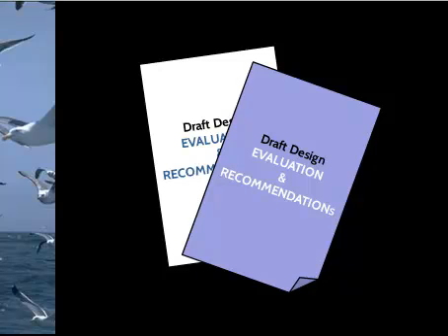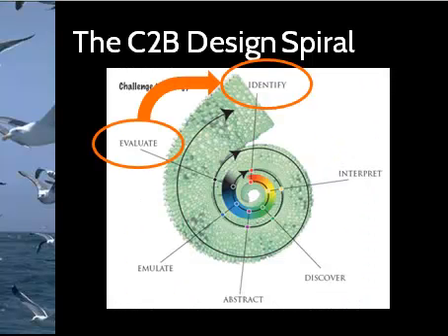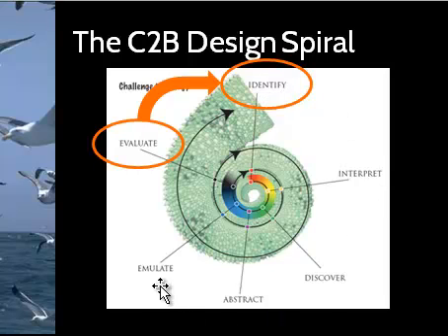Final Week!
Lesson 10.1